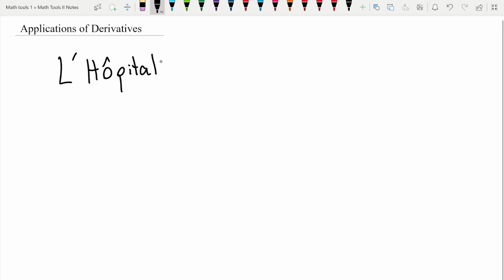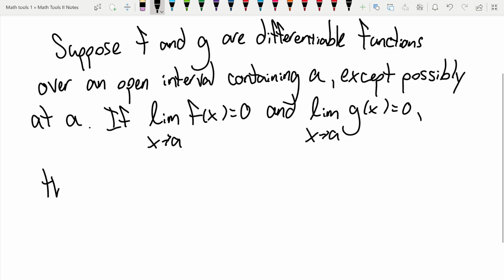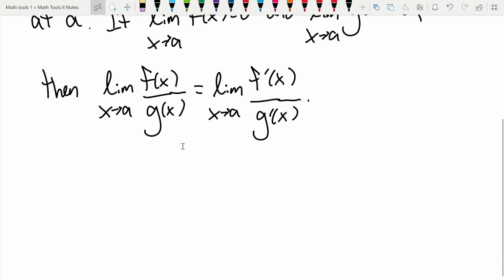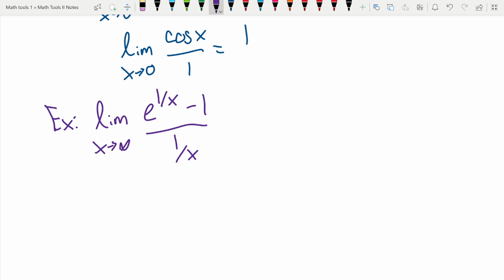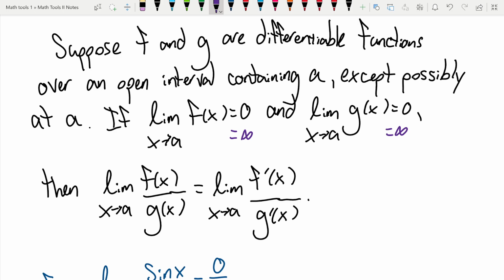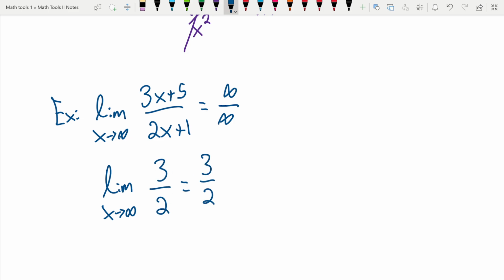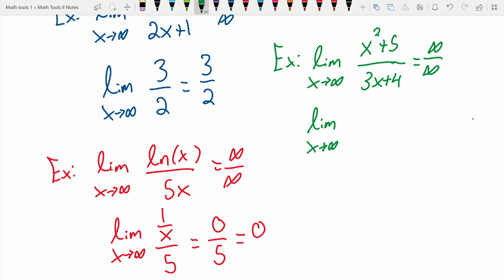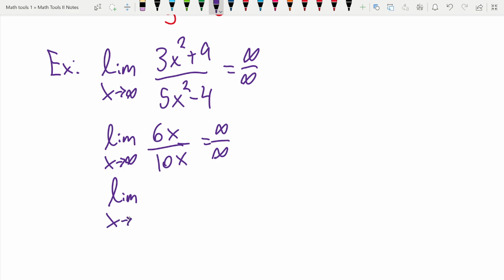17 Lhopitals Rule